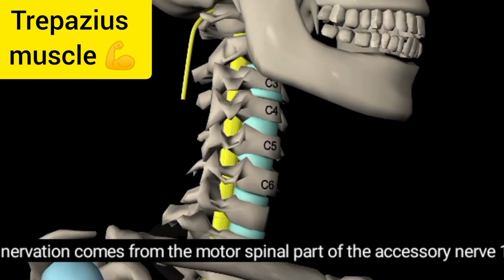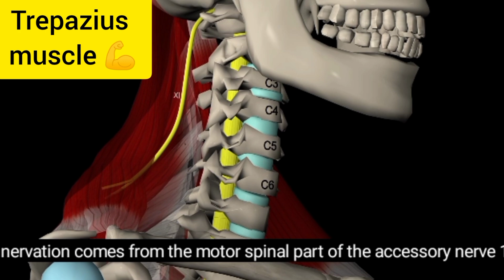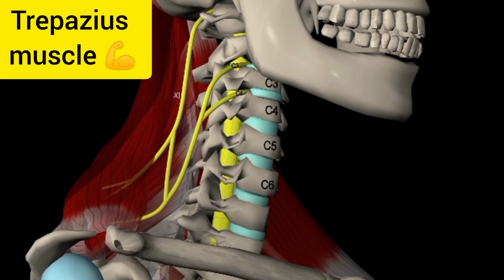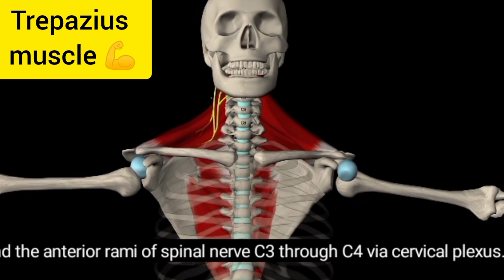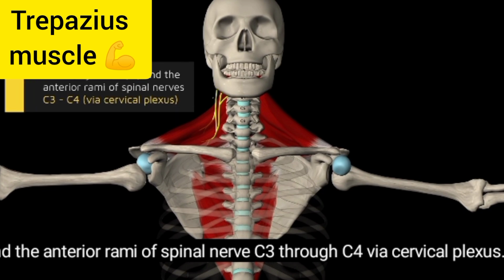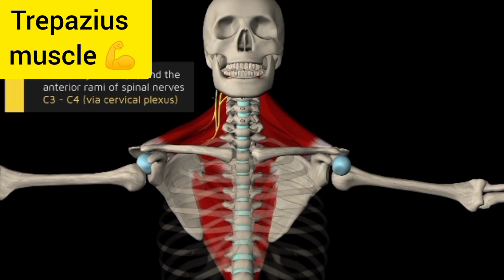trapezius muscle origin insertion and nerve supply|| very easy explanation muscle work out💪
trapezius  muscle origin insertion and nerve supply|| very easy explanation